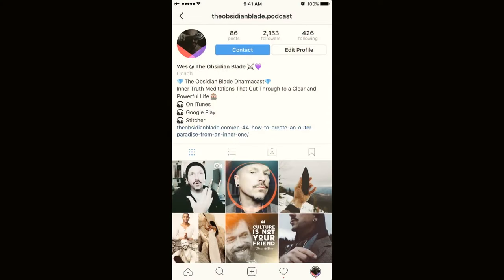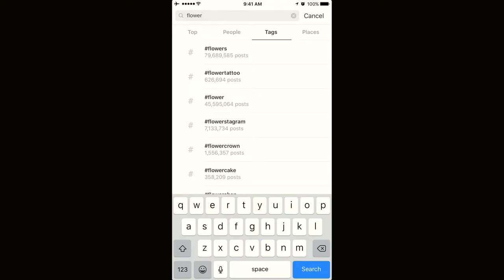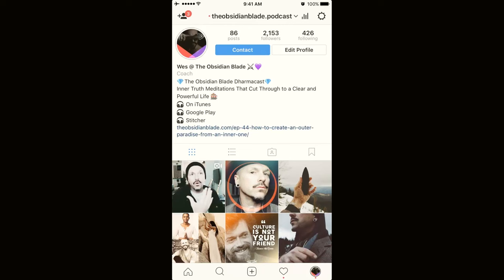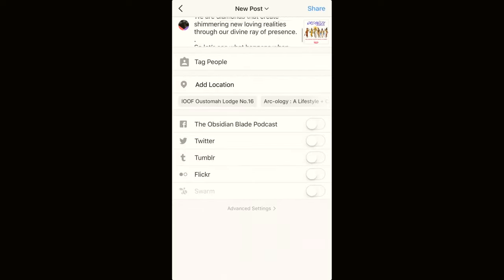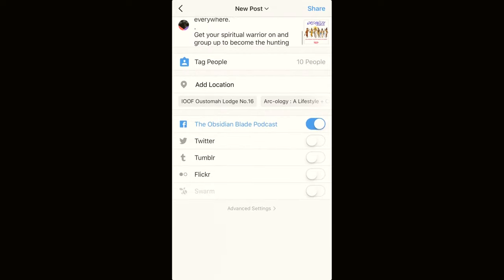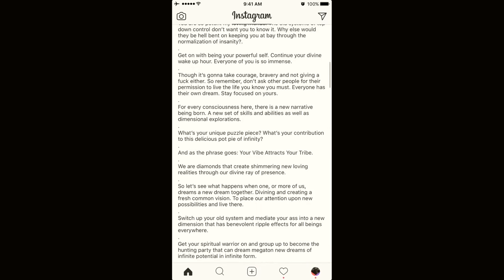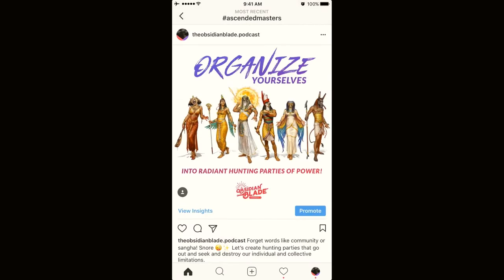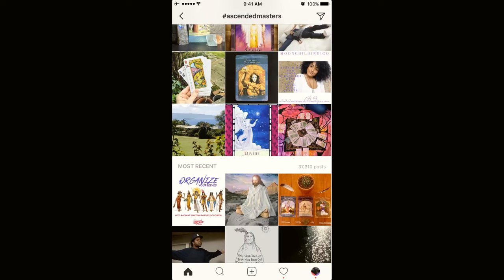CMF Tutorial #1: Instagram Tips w Wesley Parrish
Content Creator Wesley Parrish of The Obsidian Blade Podcast breaks it down and provides a solid approach to using Instagram as a platform.

Learn more about the Conscious Media Festival and buy Early Bird Tickets